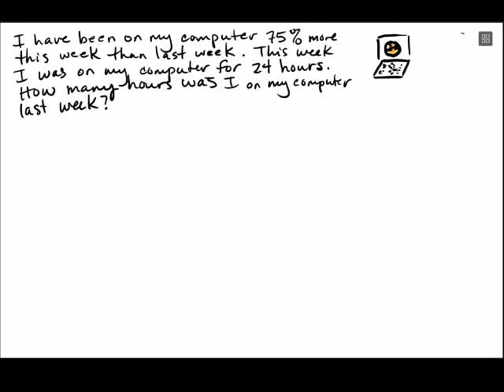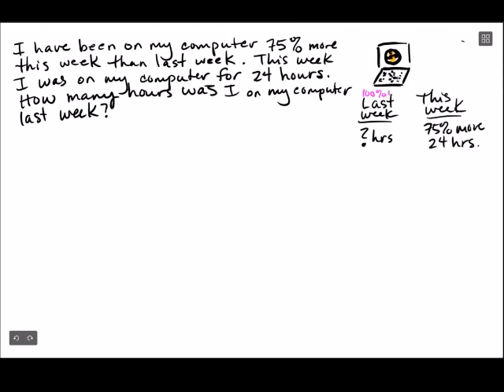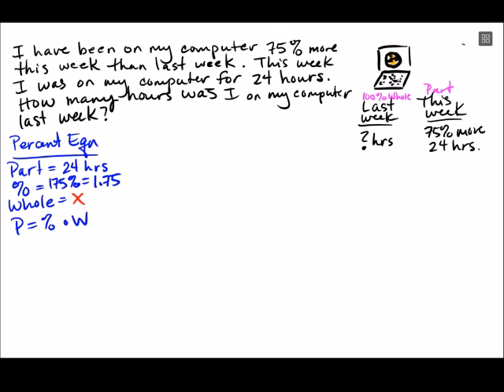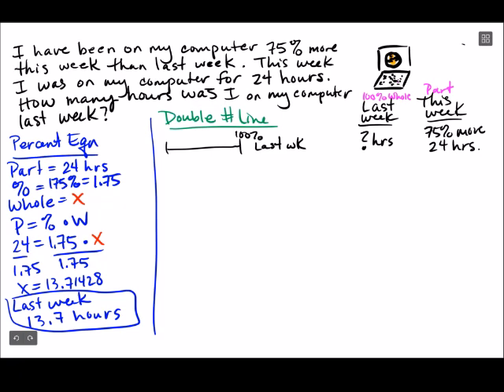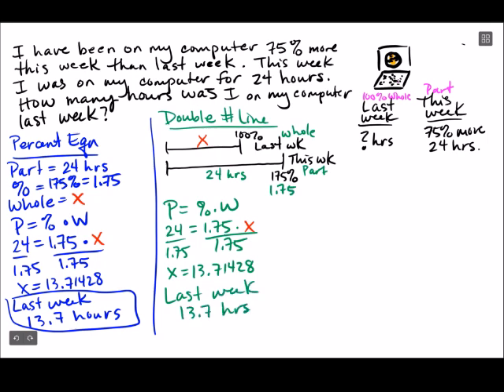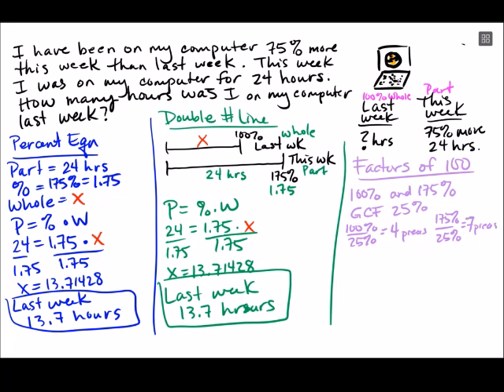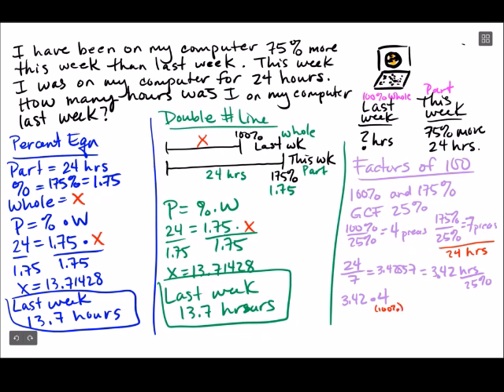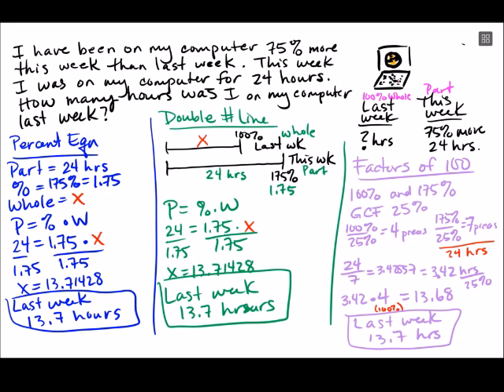PROJECT - Percent - Example